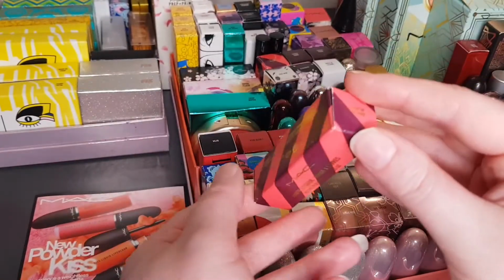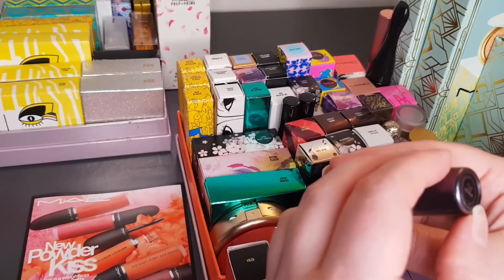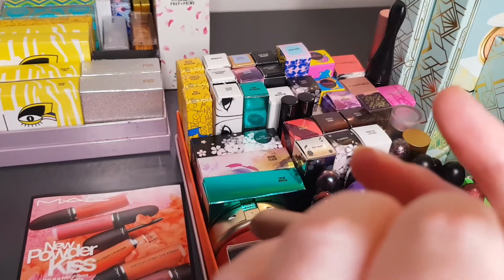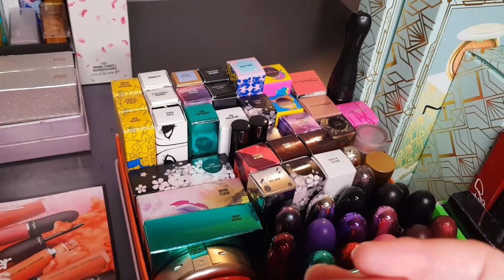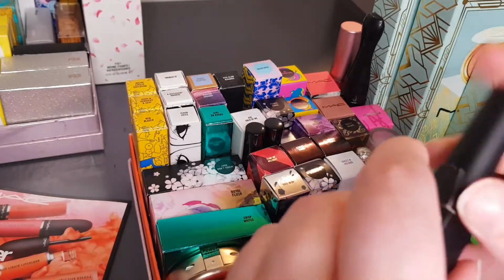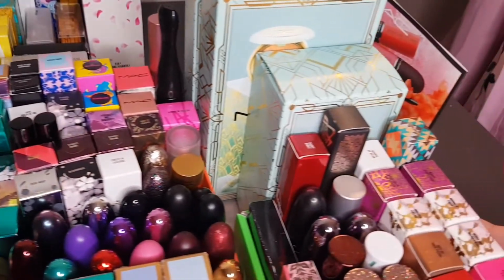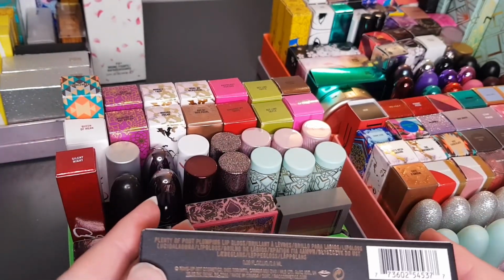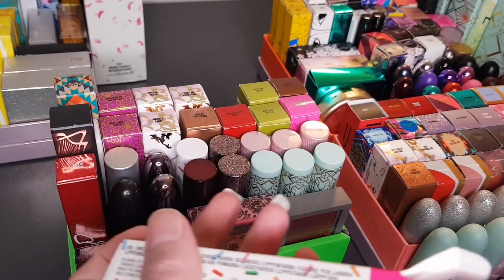My MAC Cosmetics Limited Edition Collection 2021 (Part 2)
I'm finishing off my makeup collection series with showing you all my limited edition MAC Cosmetics products. I hope you enjoy 😊